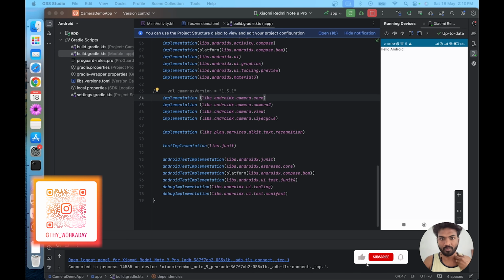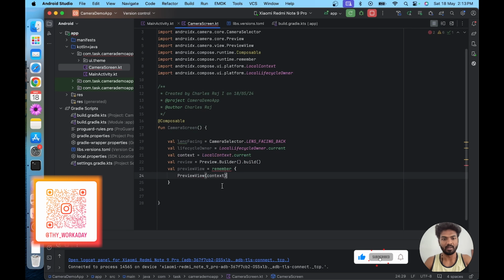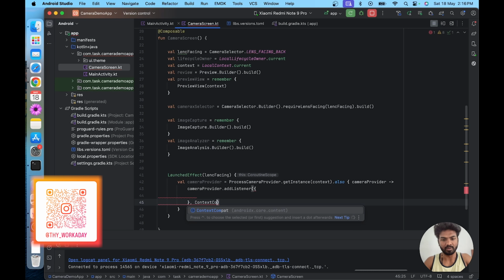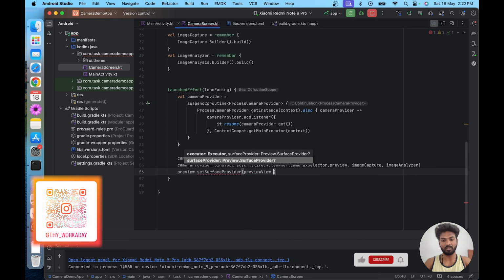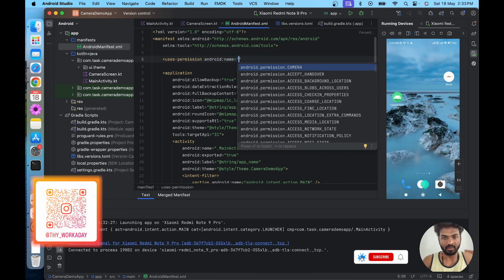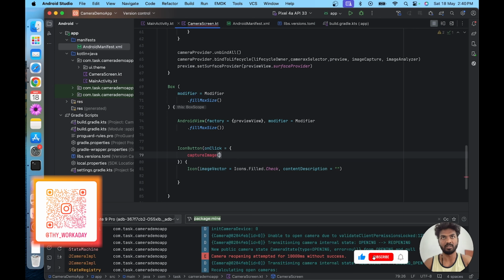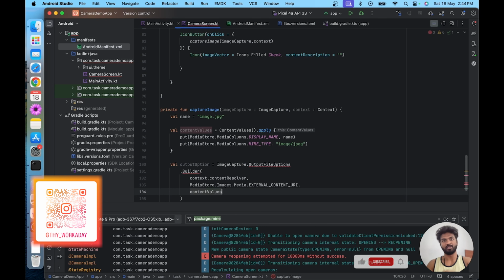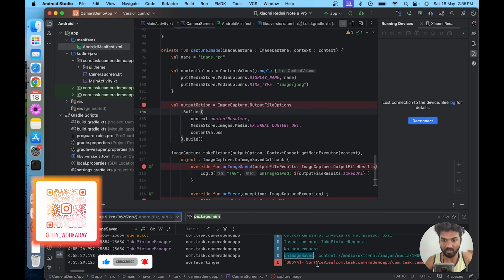Image capture and Camera Implementation in Jetpack Composer, Android studio#android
This video is about how to implement a camera and capture images using CameraX in Jetpack Composer and Android Studio.

00:00 - Introduction